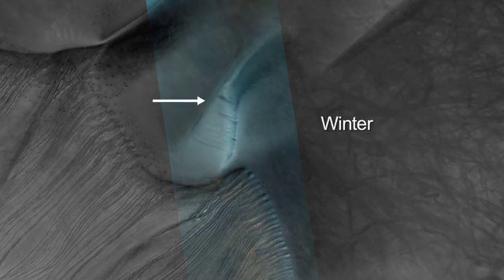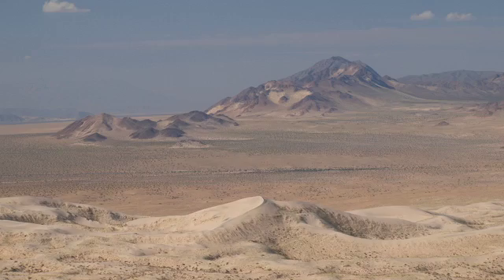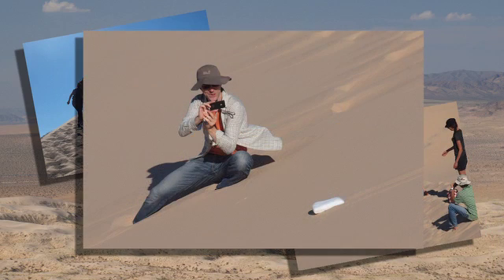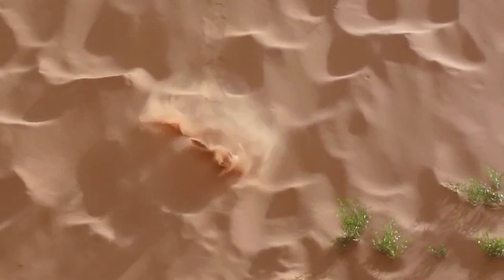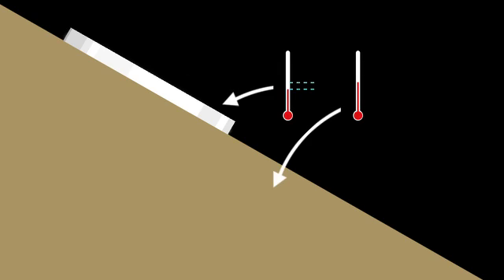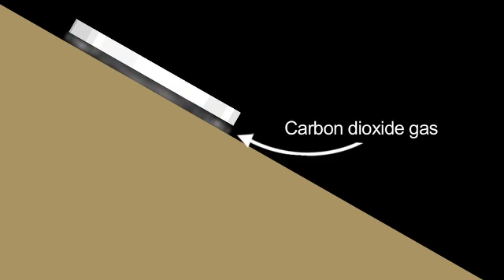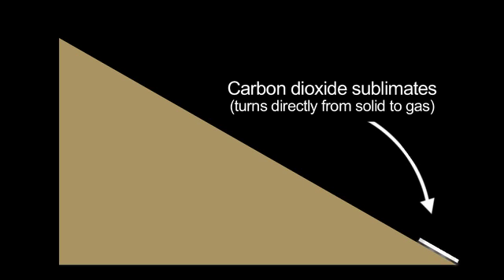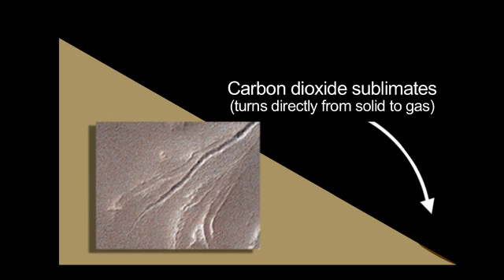Dry Ice Moves on Mars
Is frozen carbon dioxide a key to features in some Martian gullies? To find out, scientists grabbed a bag of dry ice and took a road trip.